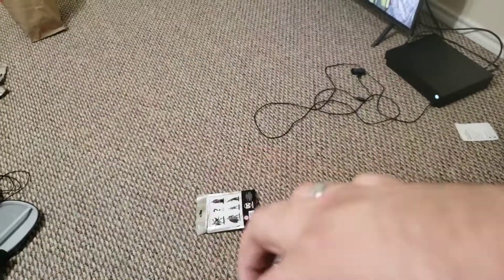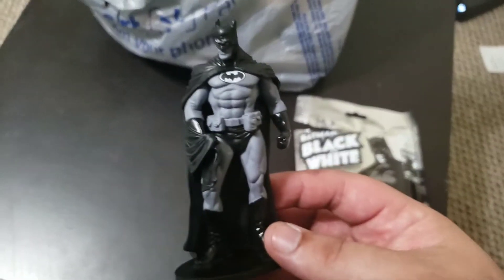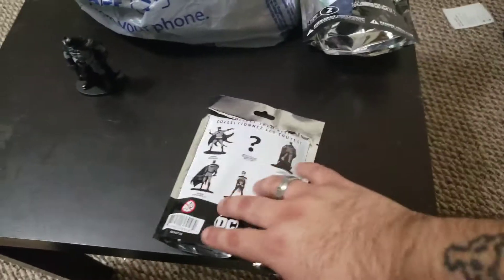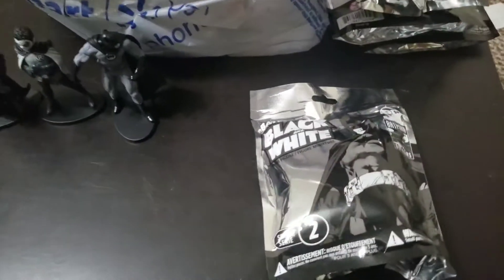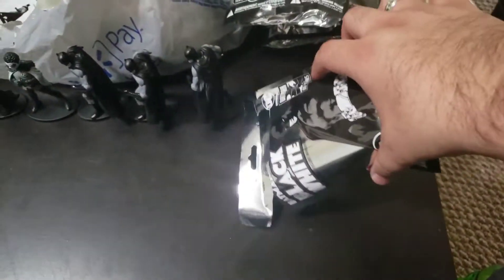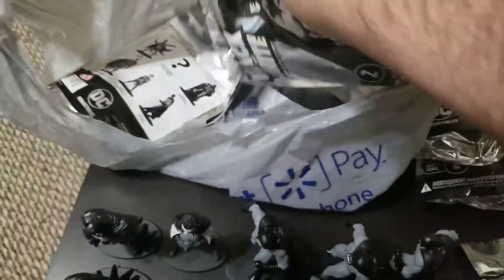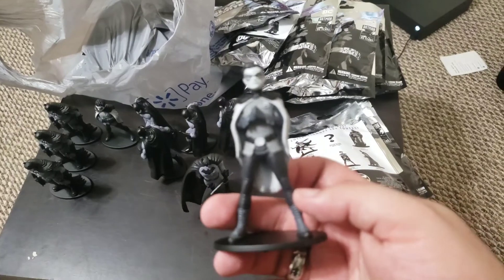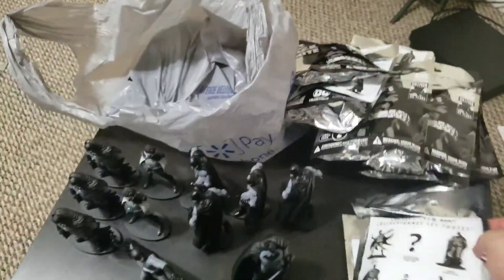Black and white batman mini blind bag unboxing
Unboxing black and white batman blind bags